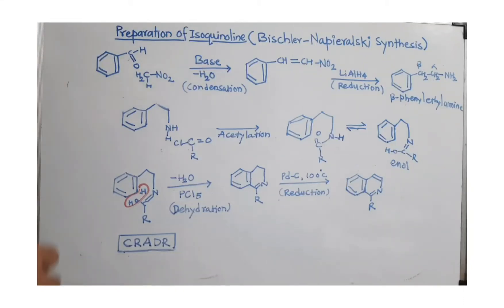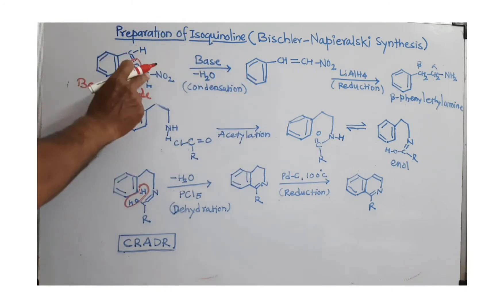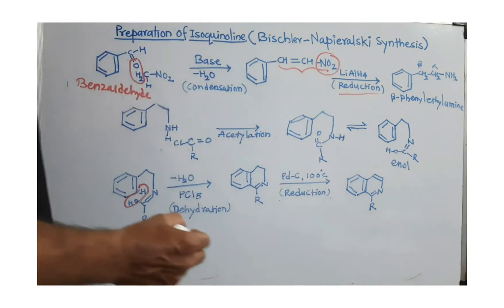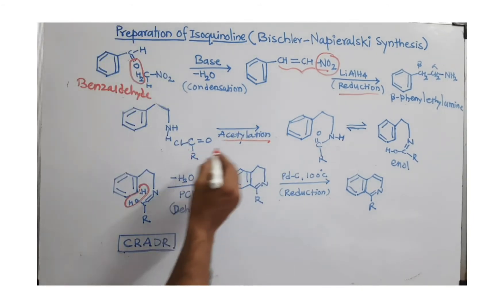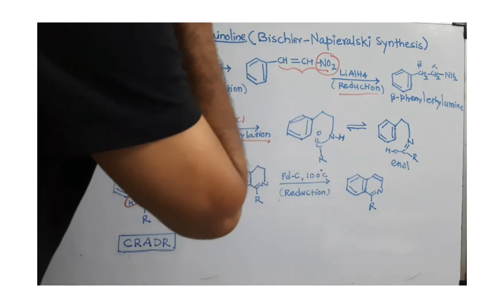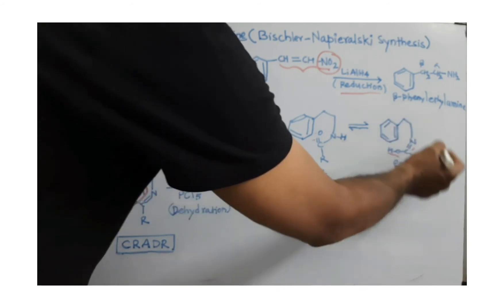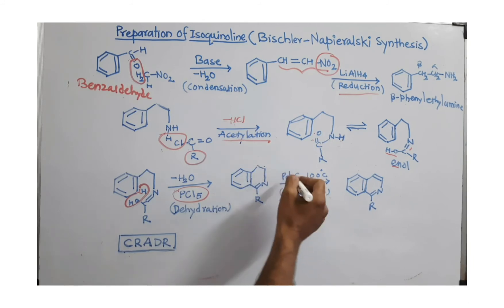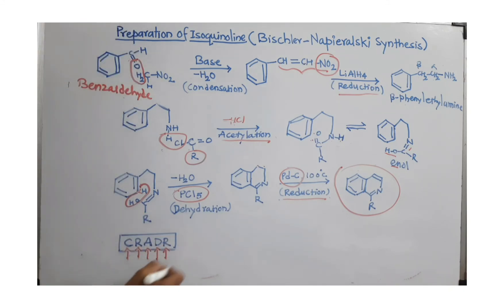Preparation of Isoquinoline by Bischler Napieralski Synthesis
This reaction requires benzaldehyde and nitromethane and reaction is started with condensation, then reduction ,then acetylation,cyclo-dehydration and reduction so these are CRADR .